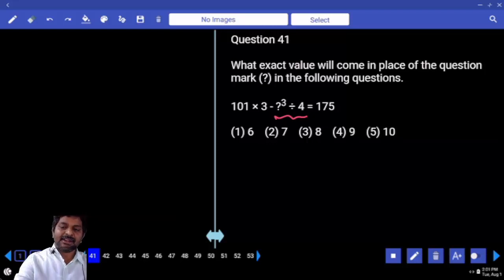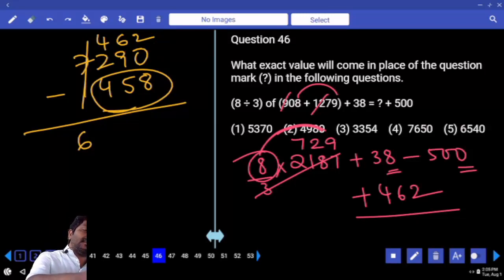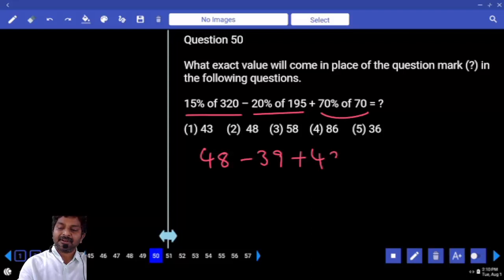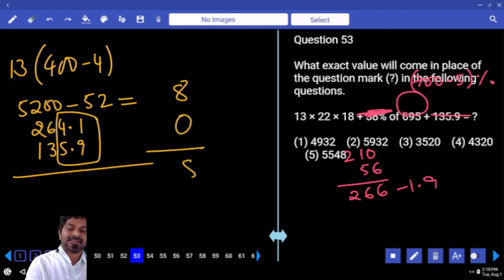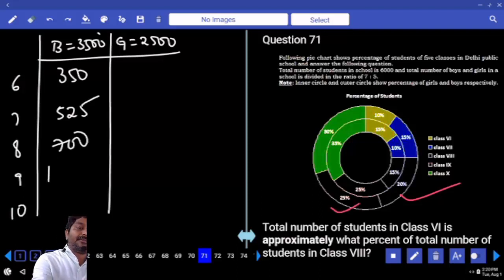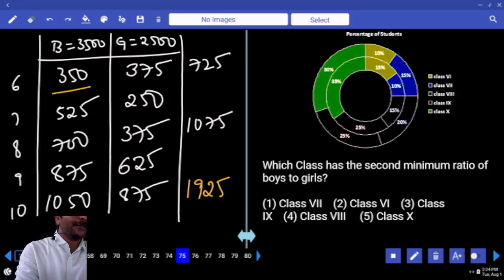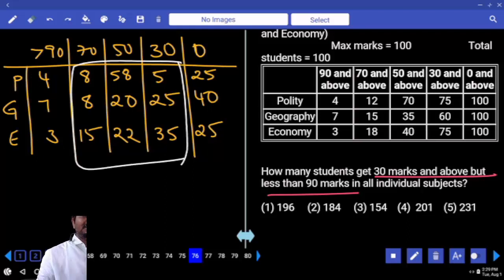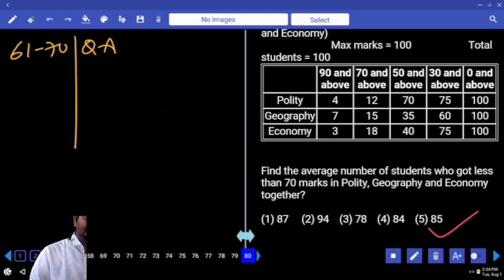IBPS RRB CLERK PRELIMS MOCK TEST NO-100 | ARITHMETIC PRACTICE SET WITH IMPORTANT QUESTIONS